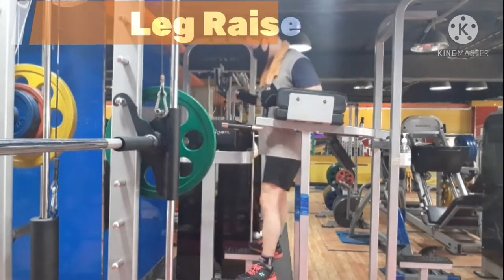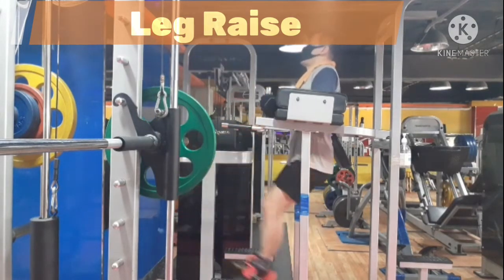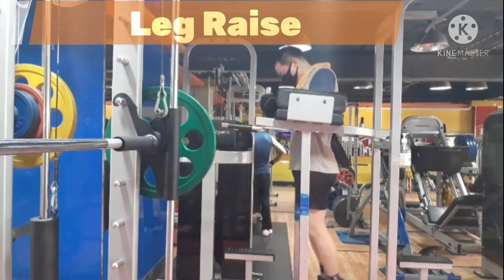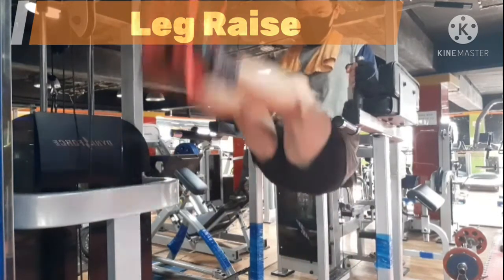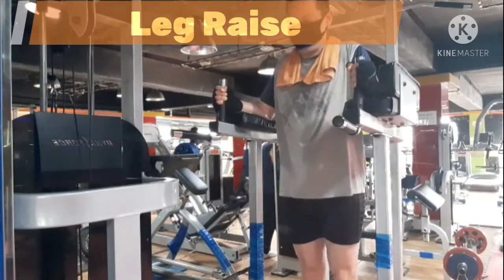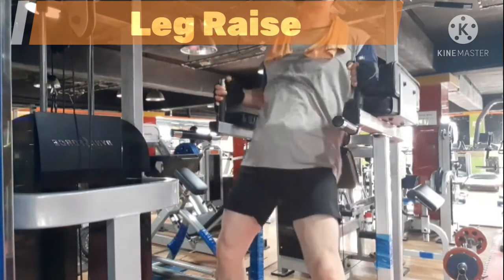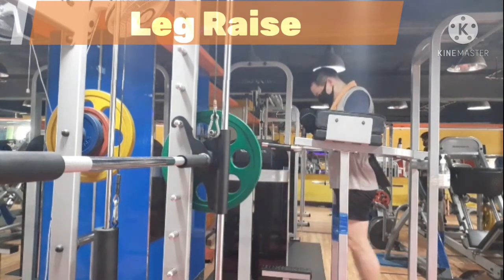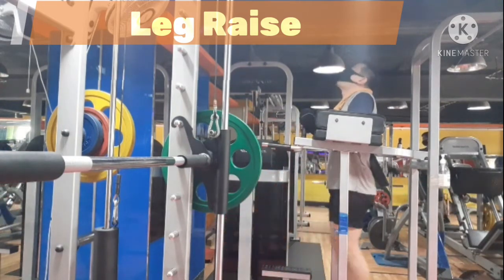How To Do Captain's Chair Leg Raise | Abs Workout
This video provides how to do captain's chair leg raise